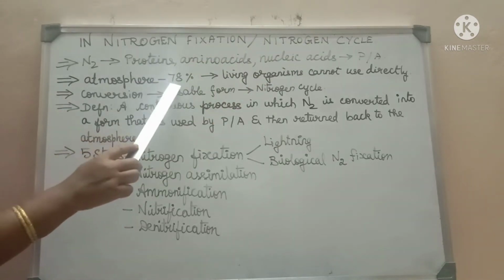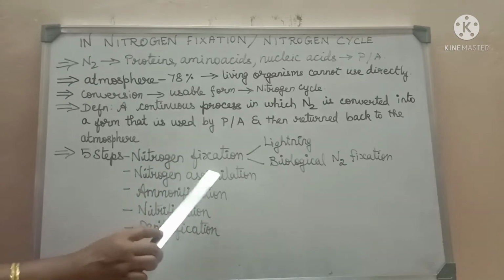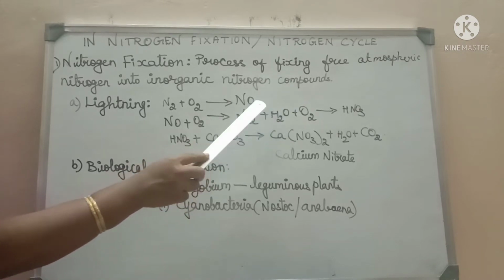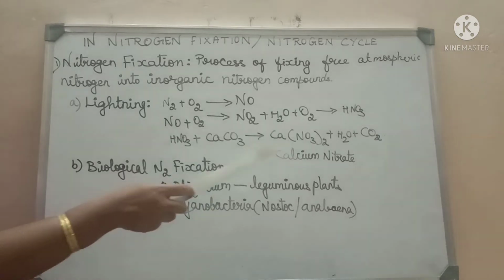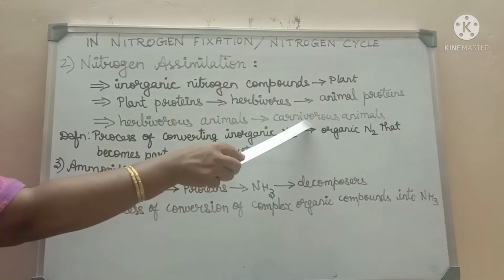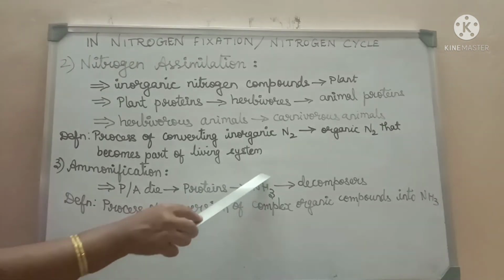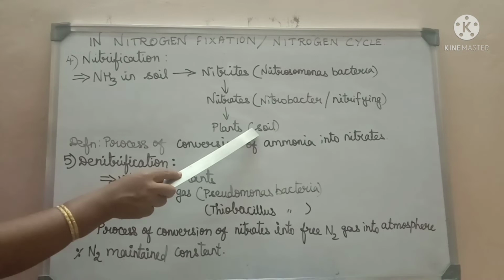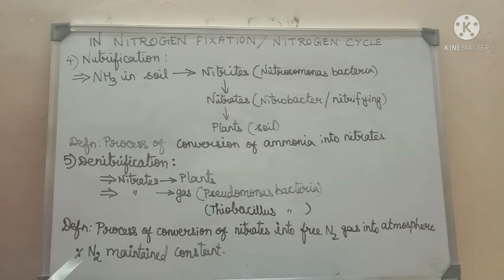Micro Organisms || Nitrogen Cycle || Grade 8 Science